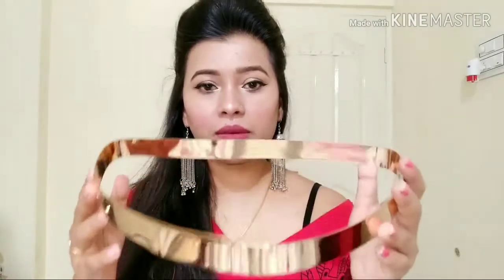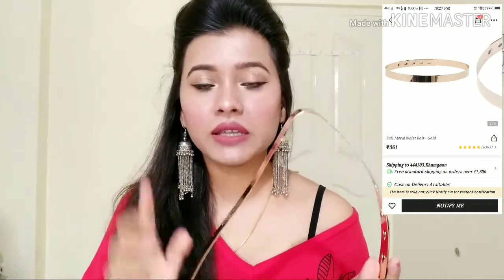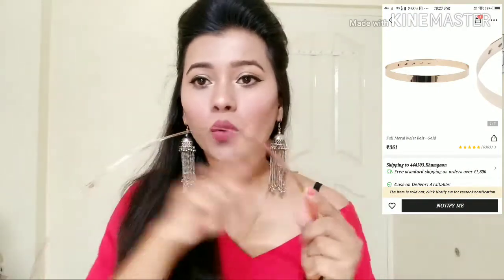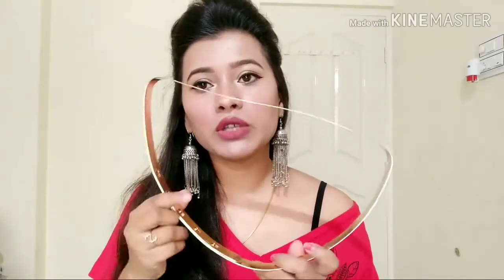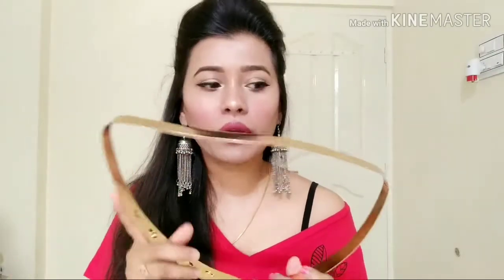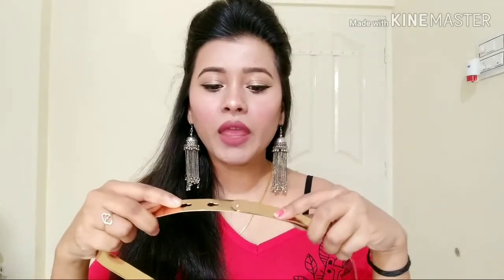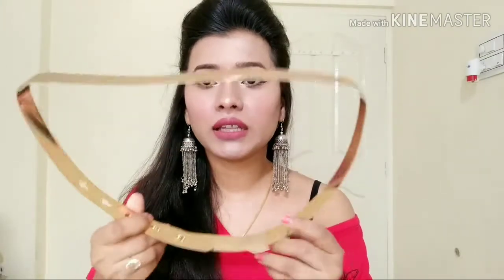My First Shein haul 2020/ankish beauty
Hello friends,

Shein haul review.

Product link. 👇🏻👇🏻

I hope you friends enjoy watching this.
Bye bye!